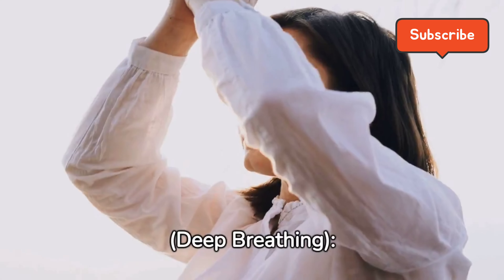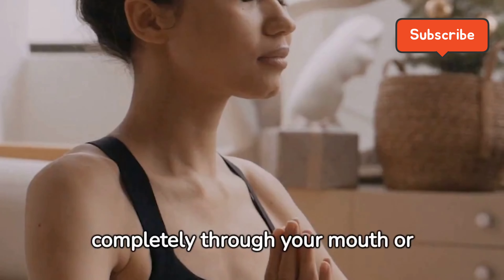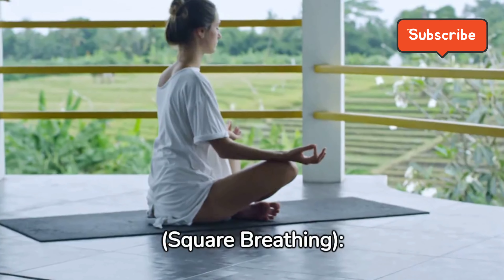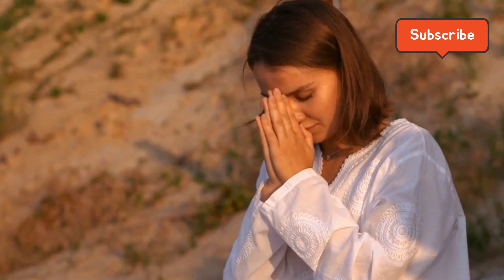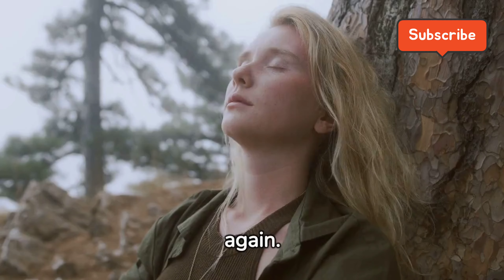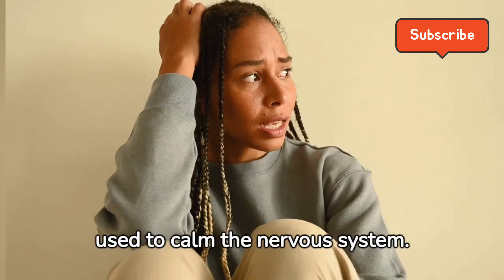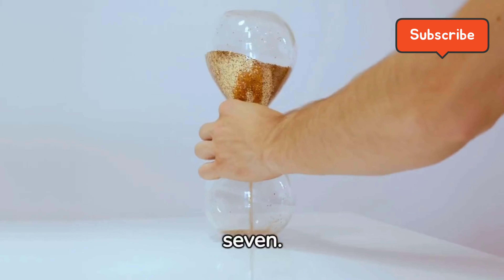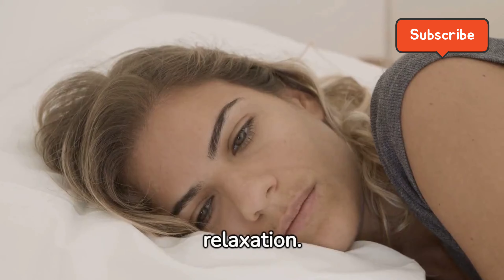"Mindful Living: Cultivate Peace of Mind Every Day"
peace of mind by shemi - peace of mind by tekno - tekno peace of mind lyric - peace of mind tekno - yoga sexuality - mila yoga - farel farel yoga - pcod yoga exercises

Breathing techniques are valuable tools that can be employed to effectively manage stress and cultivate a sense of relaxation. Incorporating intentional and mindful breathing into your routine has been shown to have numerous physical and mental health benefits. Here's a brief description of how breathing techniques can contribute to stress management and relaxation:

Stress Reduction:
Engaging in specific breathing patterns can activate the body's relaxation response, countering the effects of the "fight or flight" stress response. Deep and intentional breathing signals the nervous system to shift from the sympathetic (stress) mode to the parasympathetic (relaxation) mode, promoting a state of calmness.

Calming the Nervous System:
Certain breathing techniques, such as diaphragmatic breathing and box breathing, have a calming effect on the nervous system. These methods help regulate the autonomic nervous system, leading to a decrease in heart rate, blood pressure, and muscle tension.

Mindfulness and Presence:
Conscious breathing encourages mindfulness, the practice of being fully present in the moment. By focusing on the breath, individuals can redirect their attention away from stressors and anchor themselves in the present, fostering a greater sense of awareness and mental clarity.

Improved Oxygenation:
Deep, intentional breathing increases the oxygen supply to the body and brain, promoting optimal functioning. Proper oxygenation supports cognitive function, concentration, and overall mental well-being.

Enhanced Emotional Regulation:
The practice of mindful breathing can contribute to better emotional regulation. By taking intentional breaths during stressful situations, individuals can create a brief pause, allowing them to respond to challenges with greater clarity and emotional balance.

Sleep Quality Improvement:
Incorporating relaxation breathing techniques, such as 4-7-8 breathing, into bedtime routines can enhance sleep quality. These techniques promote a sense of tranquility and help ease the transition into a more restful state.

Accessible and Portable Stress Management:
One of the advantages of breathing techniques is their accessibility. They can be practiced virtually anywhere and anytime, making them convenient tools for on-the-spot stress management during busy or challenging situations.

In summary, breathing techniques offer a simple yet powerful means of managing stress and fostering relaxation. Regular practice of these techniques can contribute to overall well-being, providing individuals with effective coping strategies for navigating life's demands.

Video time division
00:00 Diaphragmatic Breathing (Deep Breathing):
00:19 Box Breathing (Square Breathing):
00:26 4-7-8 Breathing: